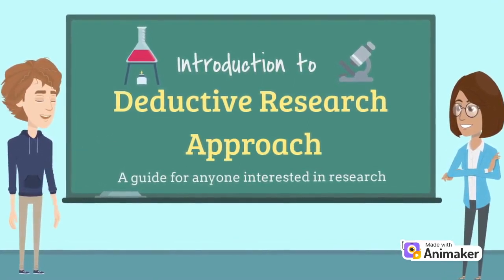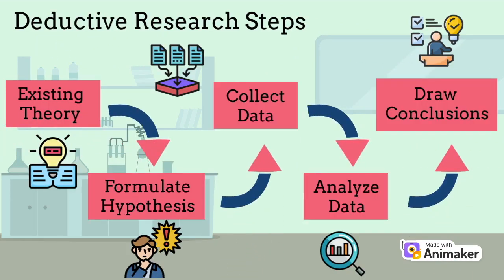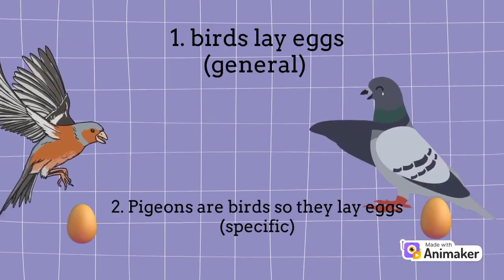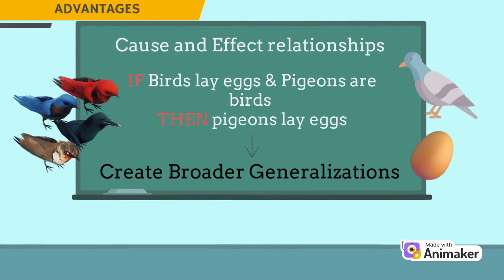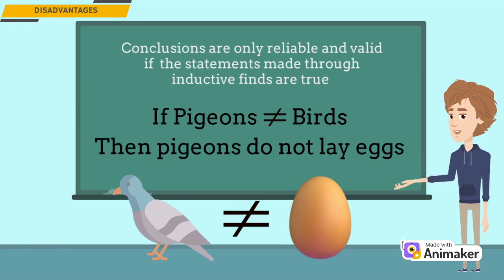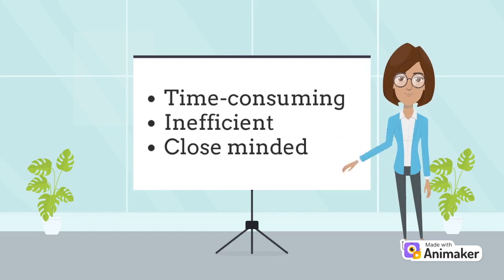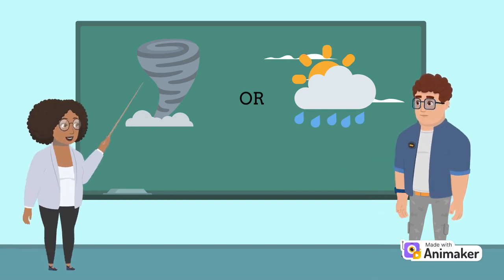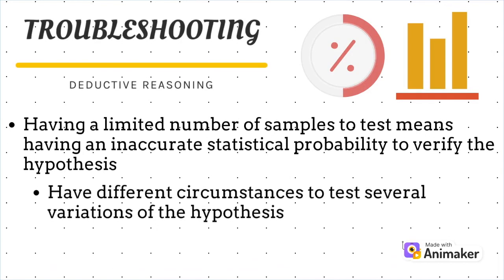Troubleshooting Deductive Research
In this video, we begin by highlighting the use and importance of the deductive research approach. As it is sometimes confused with the inductive research method, we use various examples to illustrate and help the viewer develop a better understanding of this research approach. Once this is complete, we take some time to emphasize some of the advantages that are at play when using this method, as well as some disadvantages. Not to worry! With every disadvantage and limitation, we provide a possible solution. Next time you are using the deductive research approach, you will not have any issues!

This video was made by McMaster University students Dhruvil Gore, Adam Ismael, Mahima Joshi, and Anupama Munaweera in collaboration with the Demystifying Research Mcmaster Program.

We would like to thank Dr. Ayoub, instructional team and our class members for their support and insight feedback throughout this process.

References

Bayer, M. (2022, August 15). Deductive research – testing existing theories. BachelorPrint.

Deductive approach (deductive reasoning) - research-methodology.

Hassan, M. (2022, October 25). Deductive reasoning - definition and types. Research Method. rom

Shuttleworth , M., & Wilson, L. (n.d.). Deductive reasoning.

Streefkerk, R. (2022, November 24). Inductive vs. deductive research approach: Steps & examples. Scribbr.